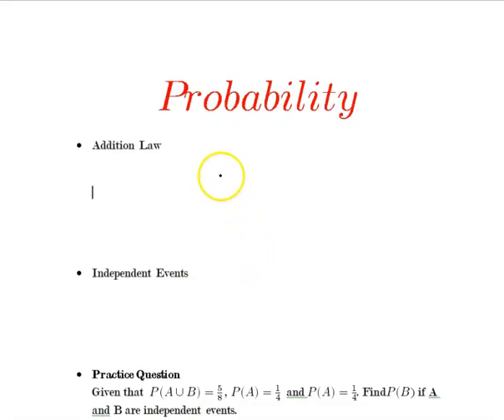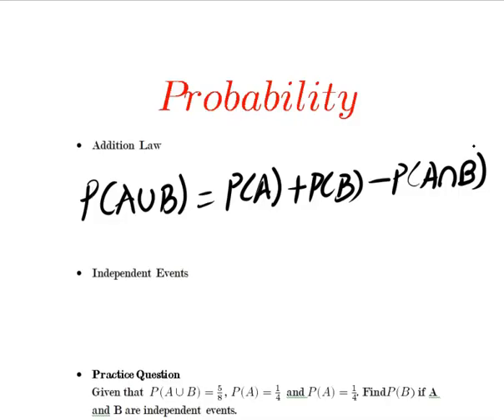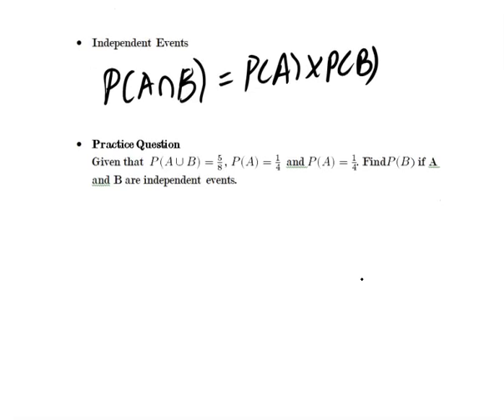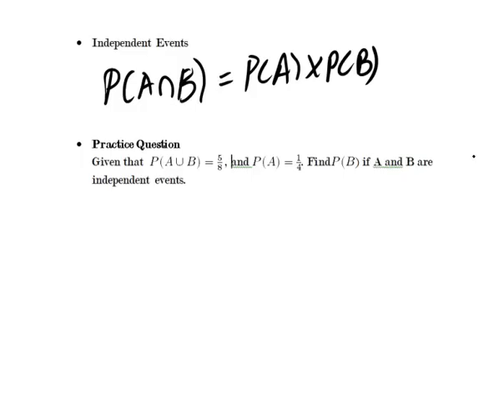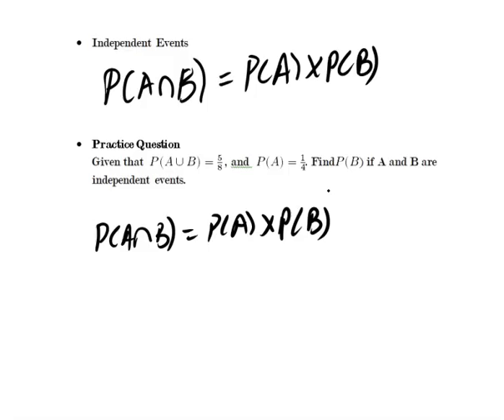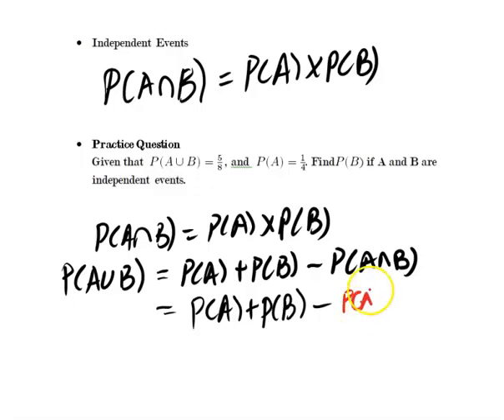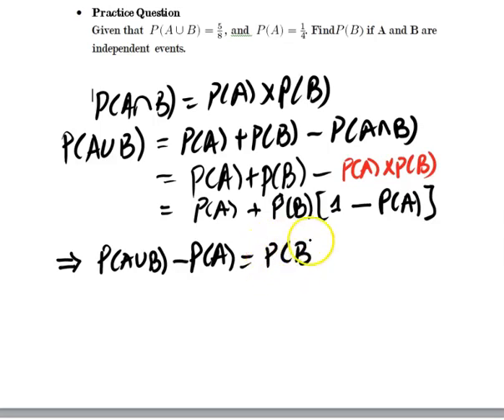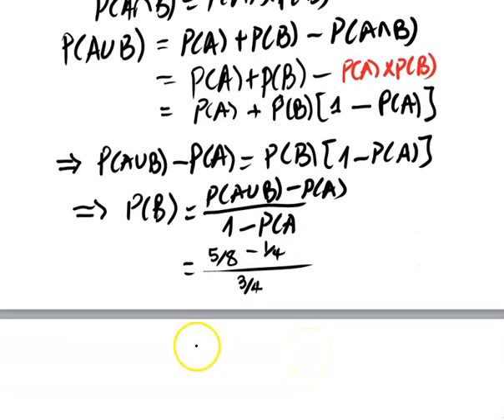Probability :Addition Law and Independent Events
In this video you will master concepts of addition law in probability which is P(AUB)= P(A)+P(B)-P(AnB). In addition, understand the concept of independent event which is P(AnB)= P(A)xP(B)